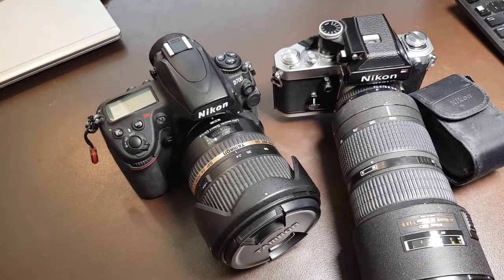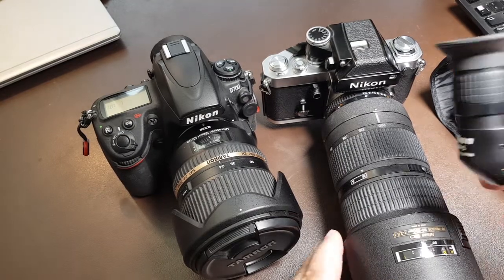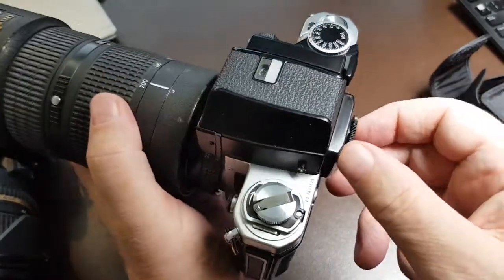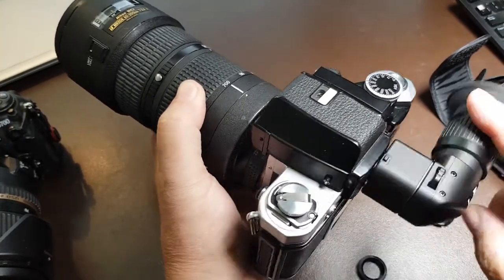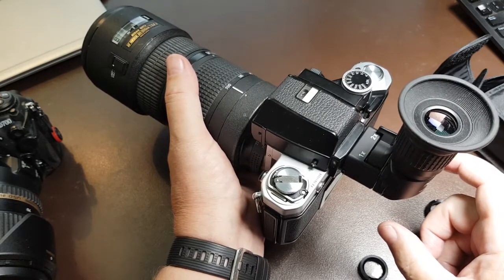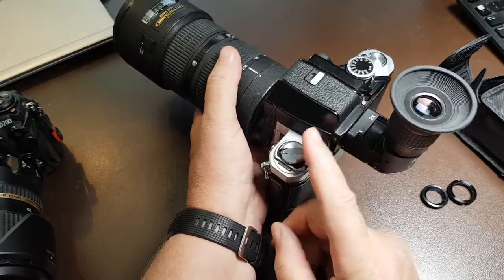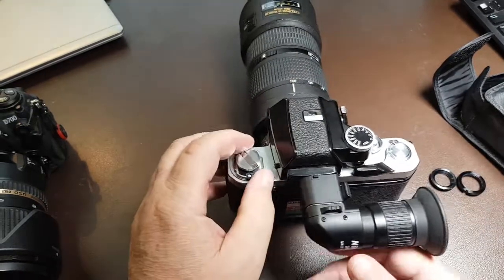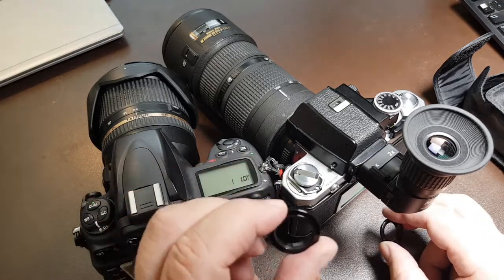Nikon DR-5 Angle Viewer is Compatible with Circular-Eyepiece Film Cameras Like Nikon F2 (20211021)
Just unscrew the adapter that usually comes with the DR-5 and it right away works fine with Nikon F2.